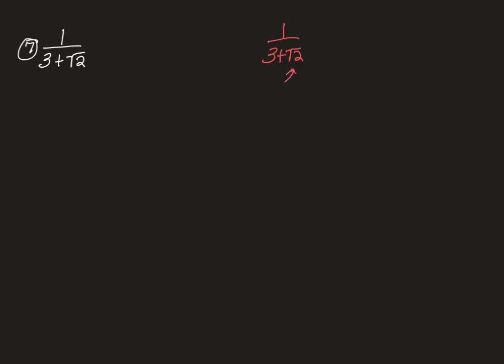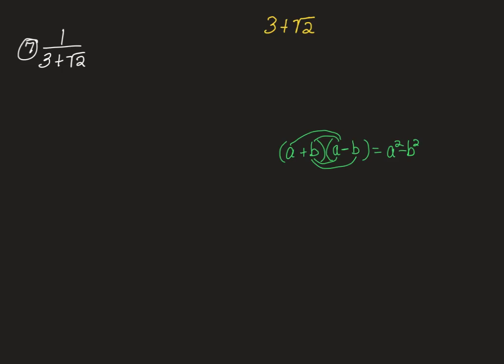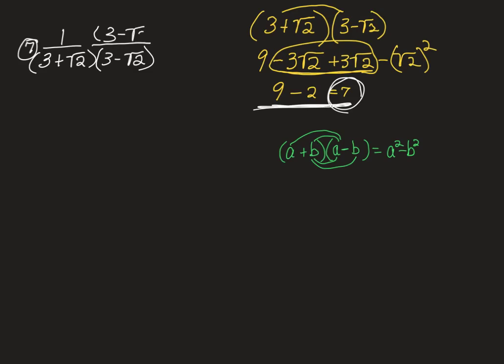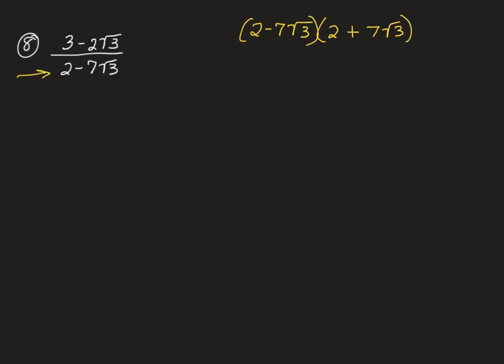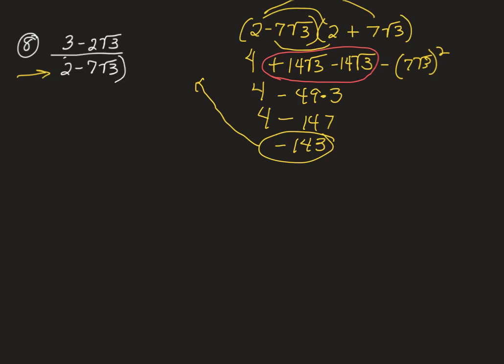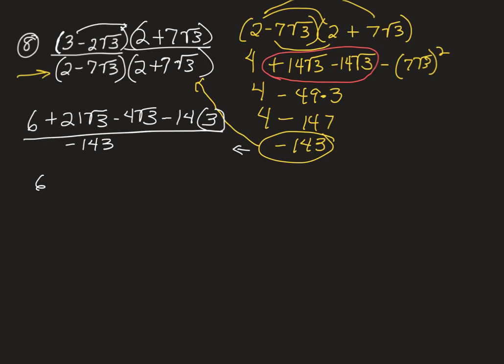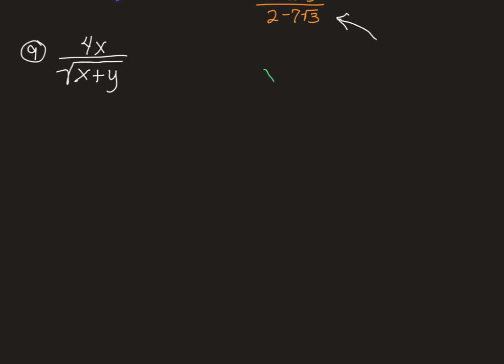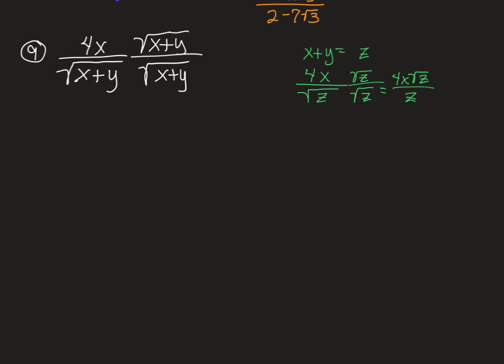MAT 130 Sect. 11.5 B. Mult. & Div. of Radicals